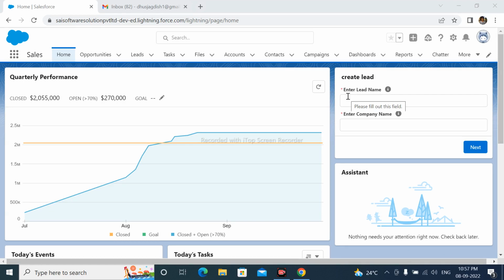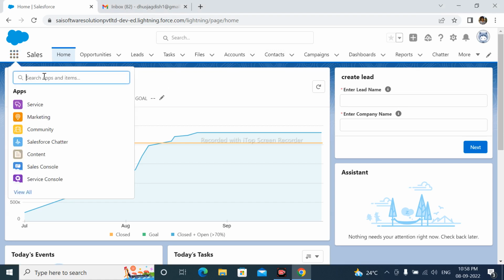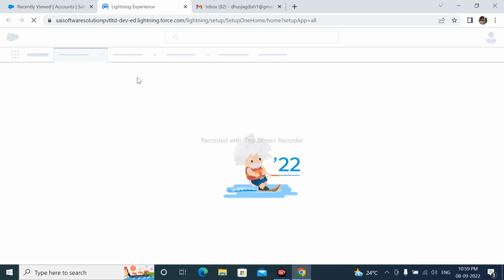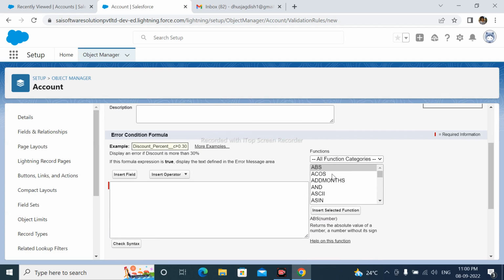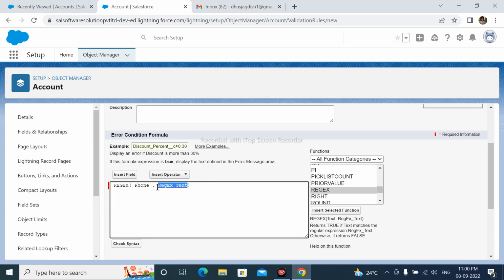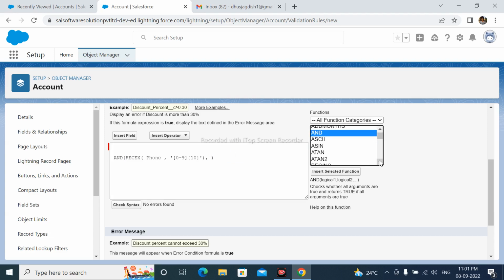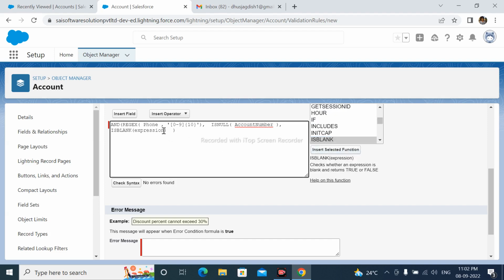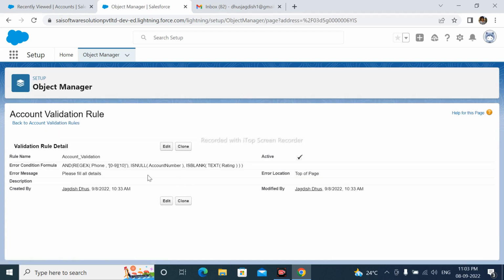Tutorial 13 : Validation Rules in Salesforce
In this video we discuss about Validation Rules in Salesforce.

What is meant by Validation Rules in Salesforce.
Types of Validation Rules in Salesforce.
Readymade Functions in Validation Rules.